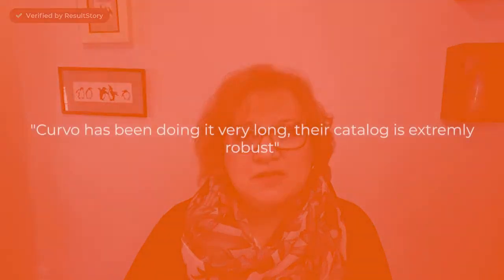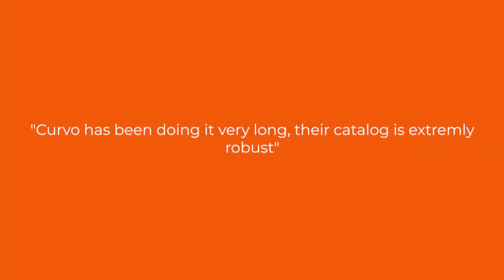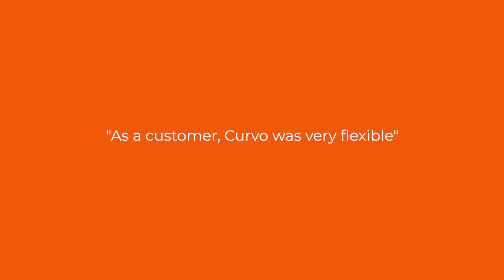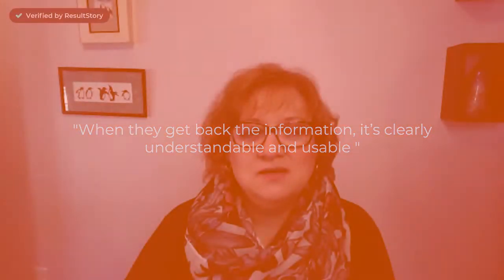Kelley Young's Curvo Testimonial on GIC Classification & Construct Analytics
Healthcare supply chain informatics expert, Kelley Young, shares her experience with Curvo's GIC classification and leveraging construct analysis to get the most insights from clinical supply data, earning trust from clinicians.